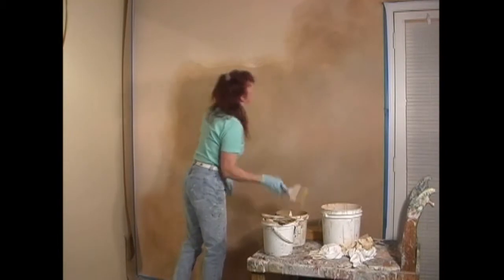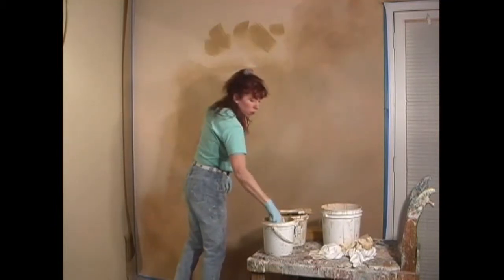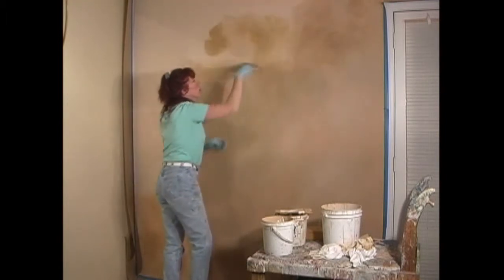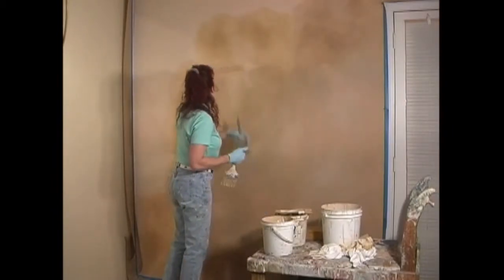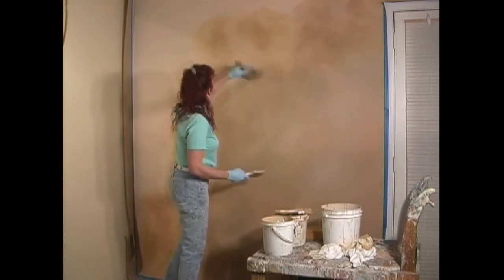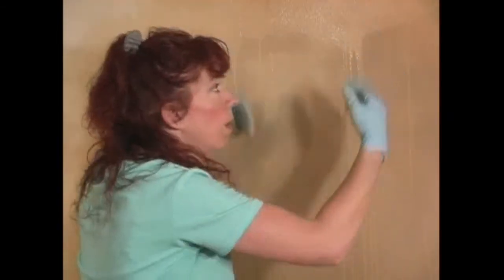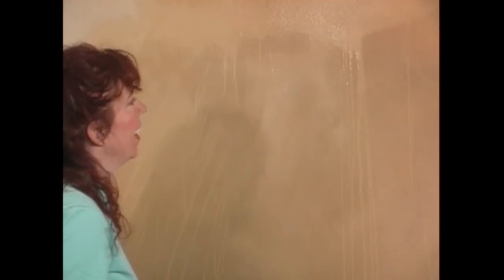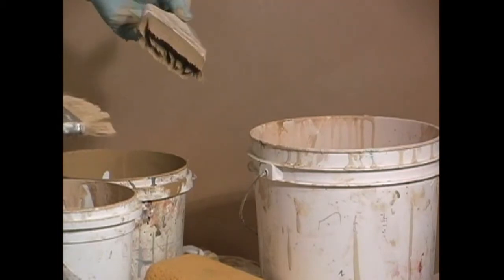How to fix colorwash technique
Faux painting class on video showing how to paint a colorwash faux finish technique and fix a drip or problem with finish